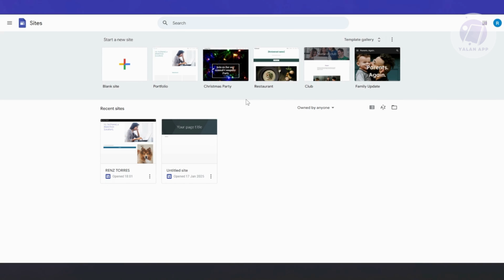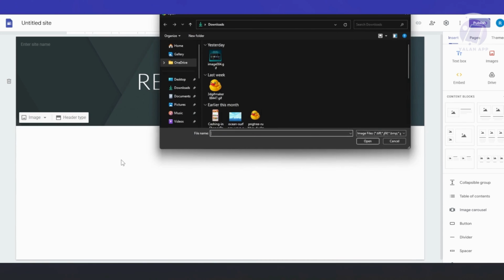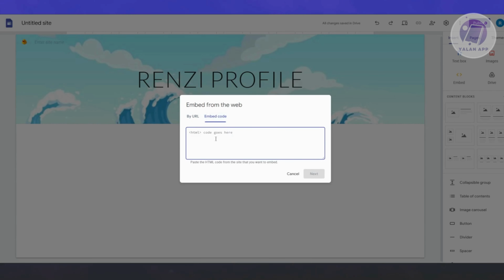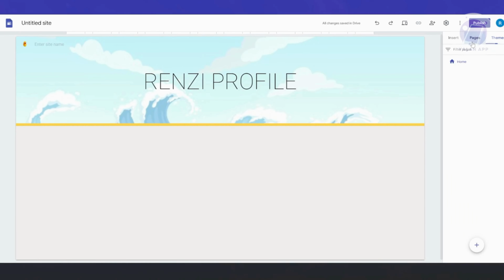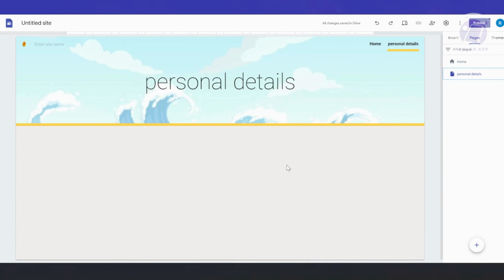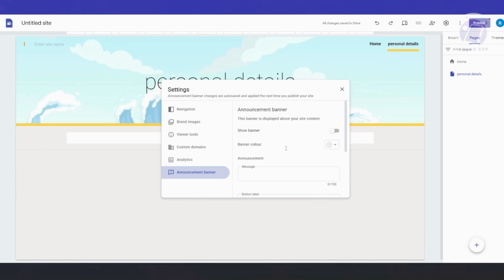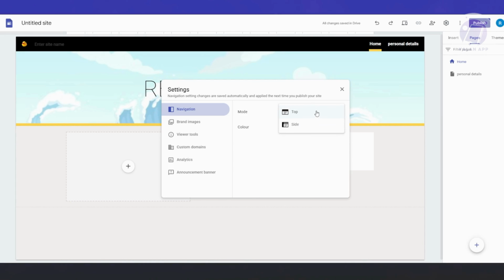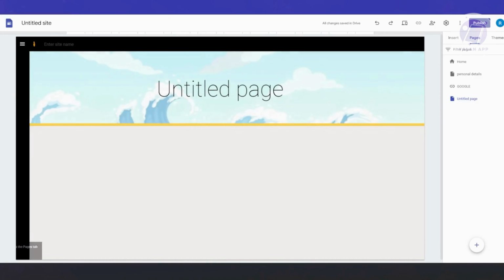How To Add a Sidebar in Google Sites (2025)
If you want to add a sidebar to your Google Sites website, then this video will be perfect for you!